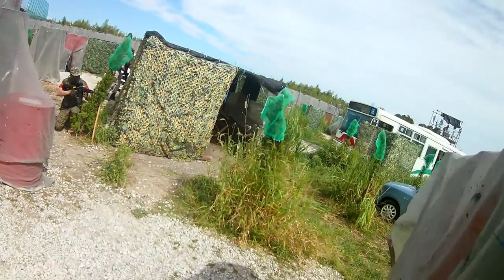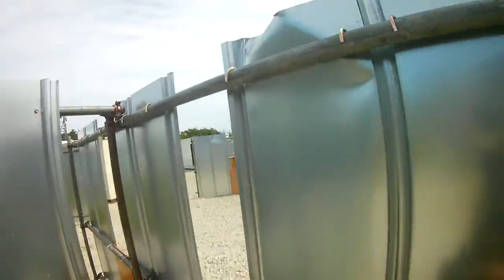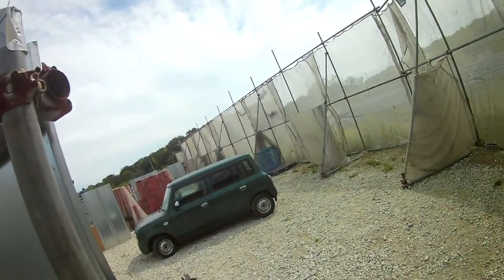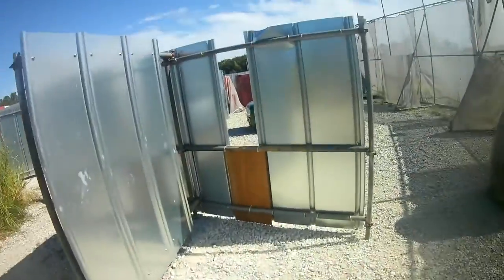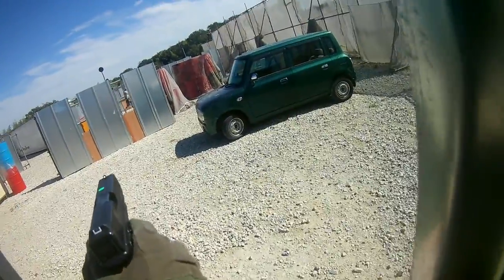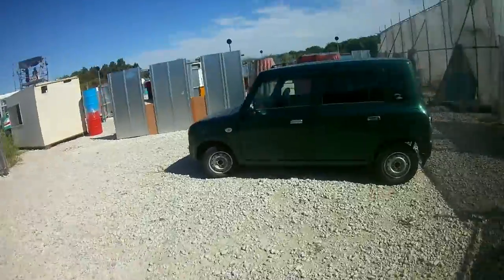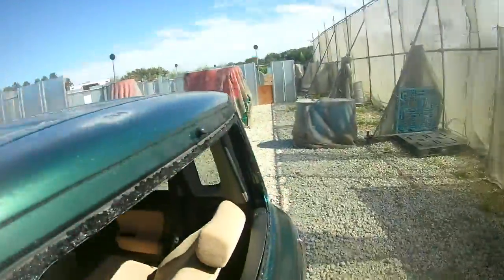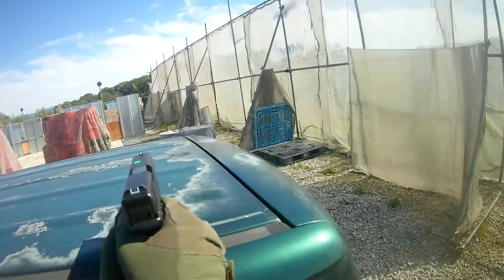Tier One / Operation: Hostage rescue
Tier One Aichi Airsoft Team at Lets Rock in Kasugai Aichi, Japan showing the skills.

Tier One on Twitter: @tieroneairsoft